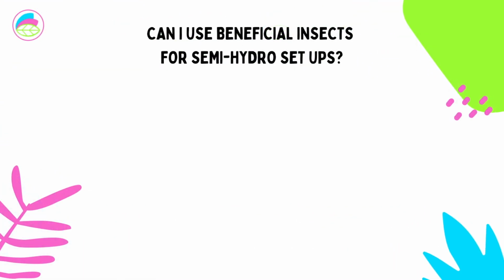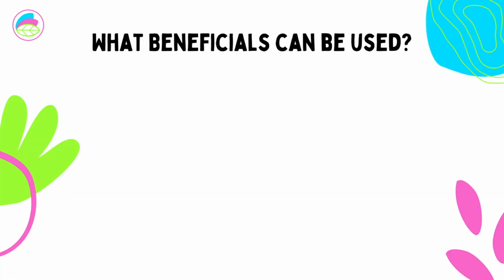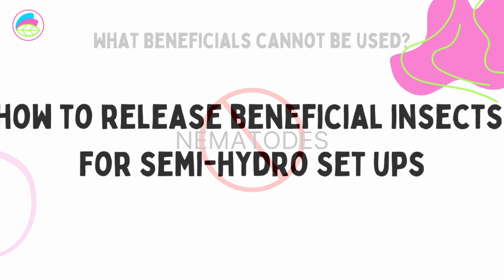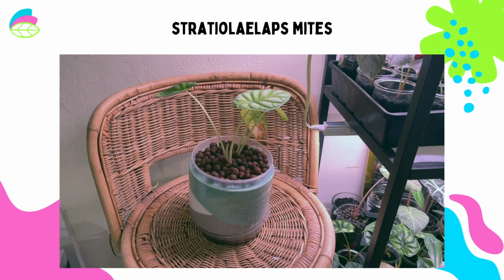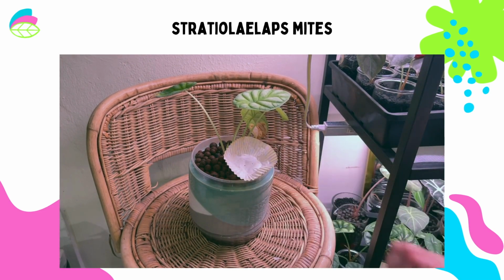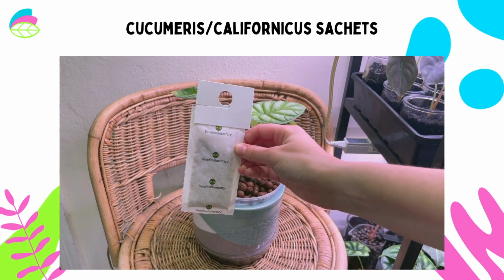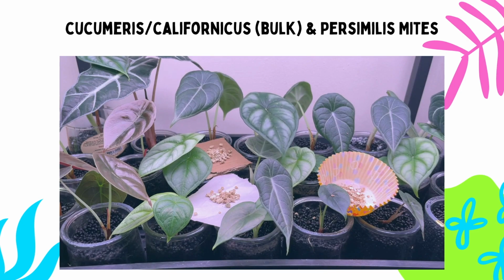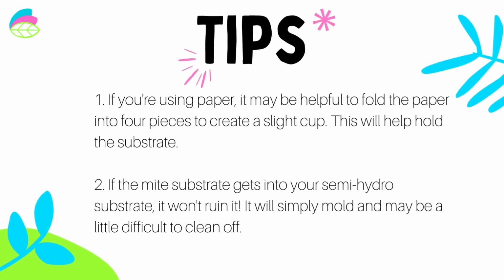Beneficial Insects for Semi-Hydro Release Tutorial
Do you grow your houseplants in semi-hydro set ups like LECA, pon, stratum, perlite, and more? Watch this video to find out the tips and tricks to releasing beneficial insects on your plants.